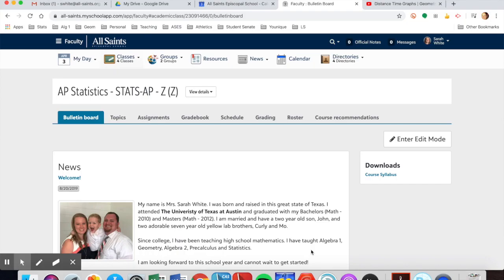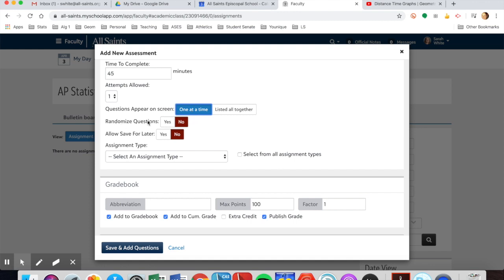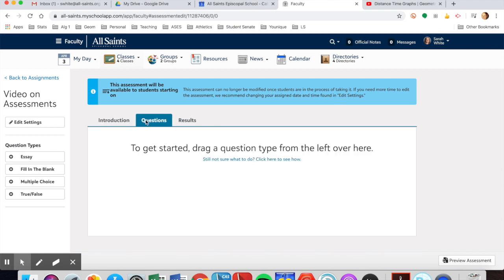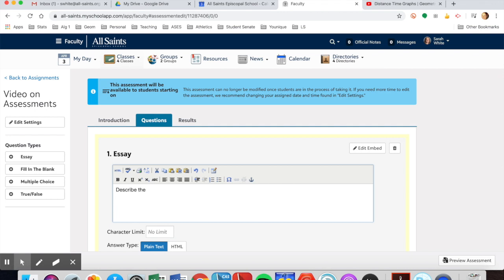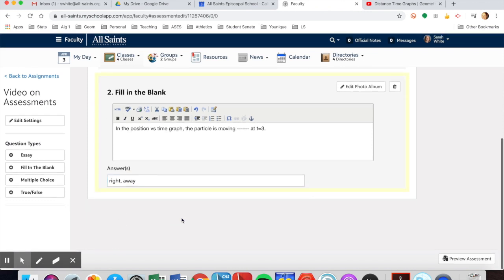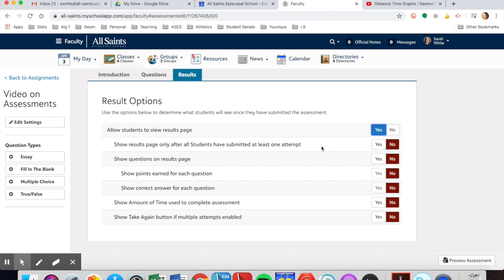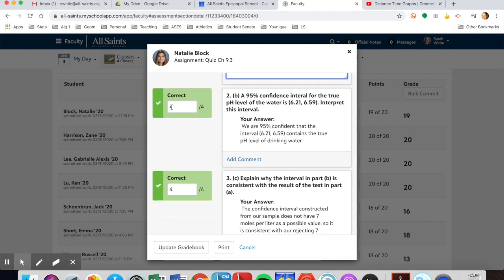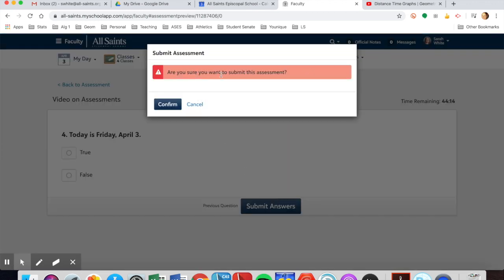Assessments in myALLSAINTS